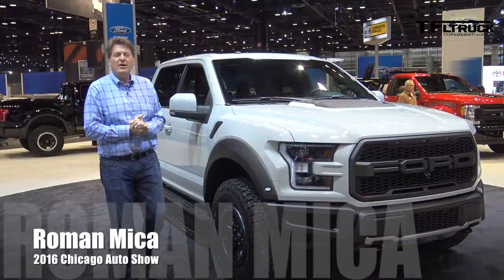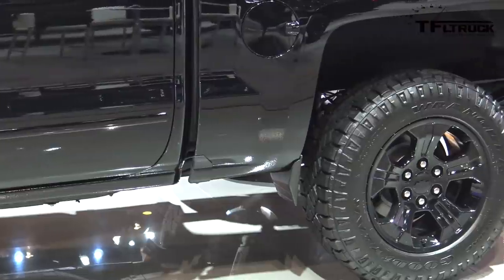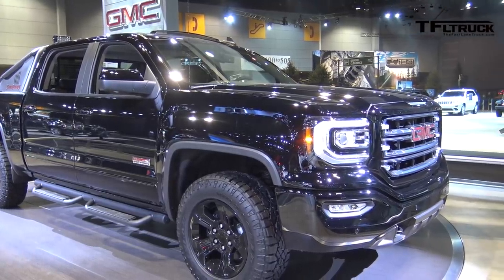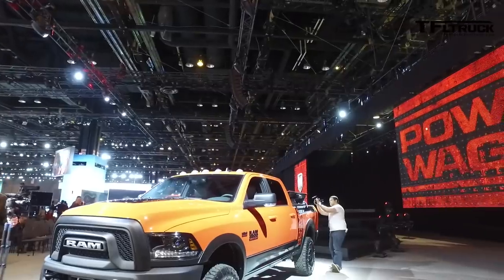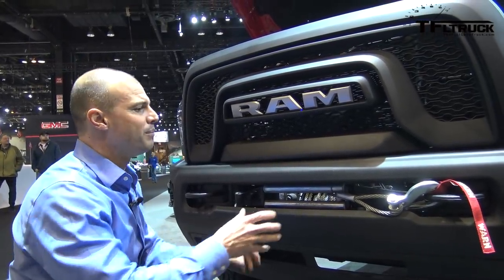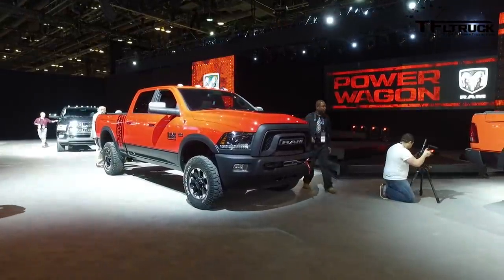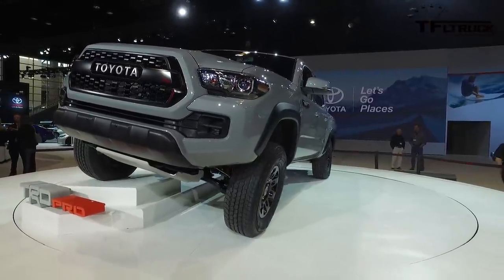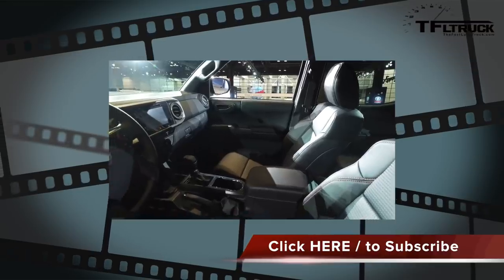Top 5 Cool New Trucks from the Chicago Auto Show Counted Down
) Top 5 Cool New Trucks from the Chicago Auto Show Counted Down from 5 to 1.